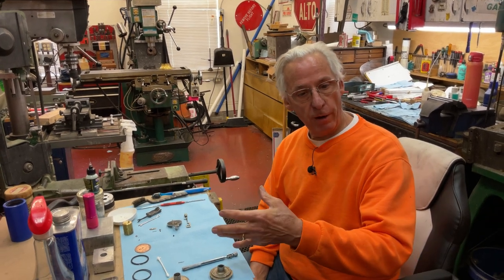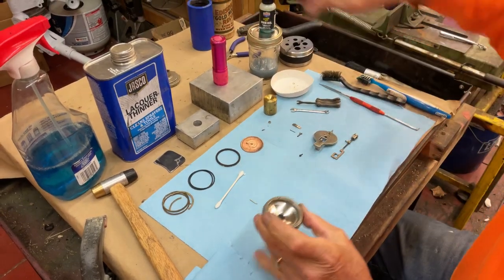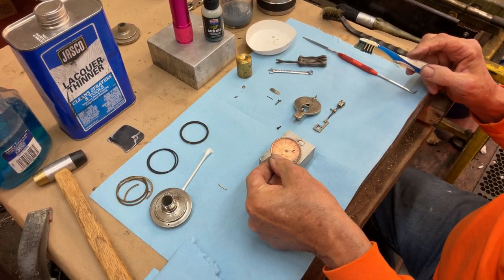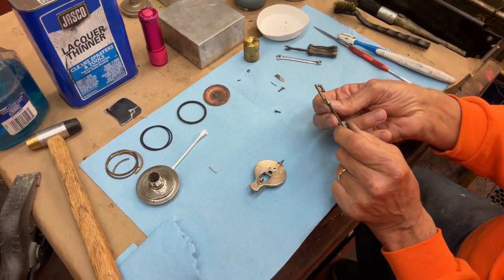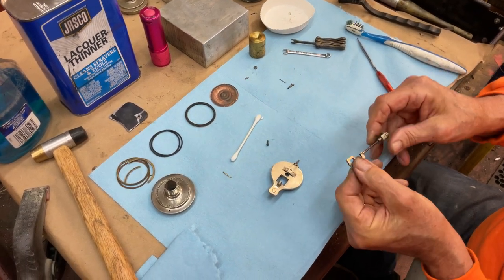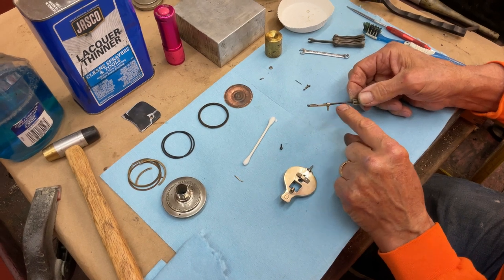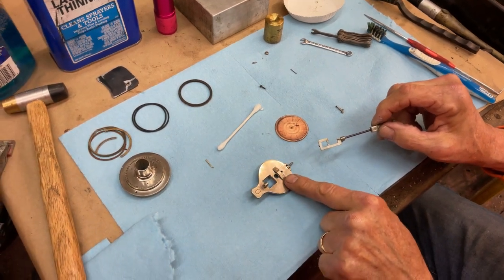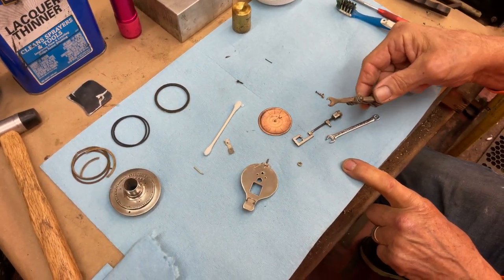1018. Prepping an Edison O reproducer prior to assembly￼